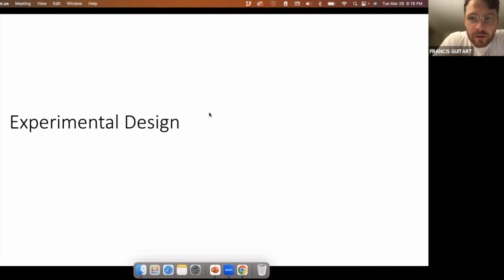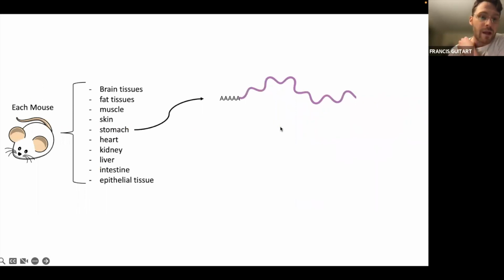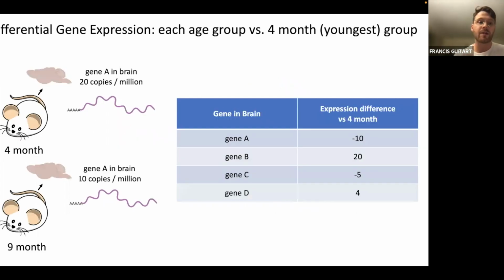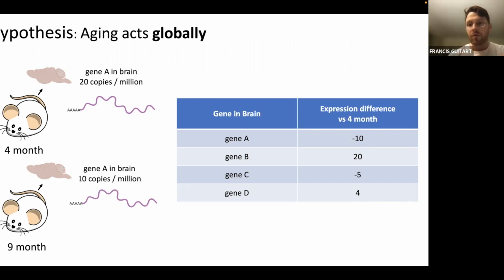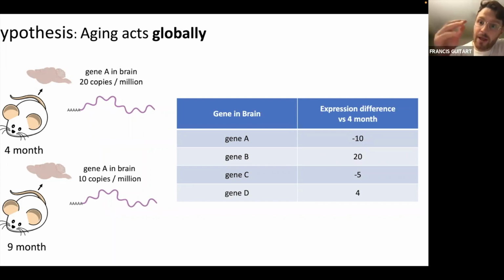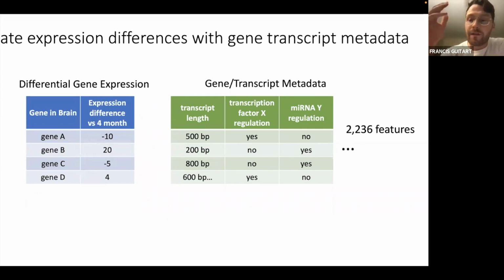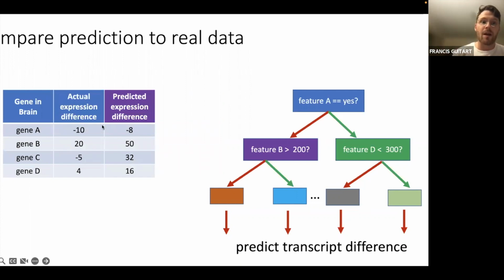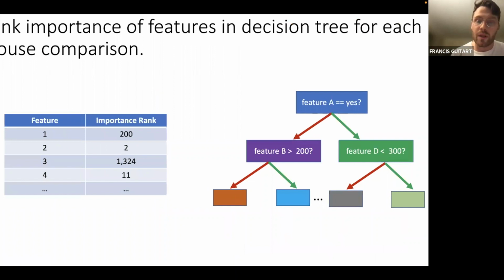Stoeger_2023_experimental_design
Here I describe the approach Stoeger et al. used for their main experiment in Steoger et al. Nature 2022. They compare mouse groups sacrificed at different time points to better understand how age is implicated in  transcription. Photo credit of grandmother and child goes to Hamza Uran